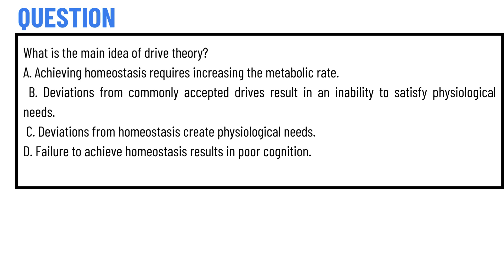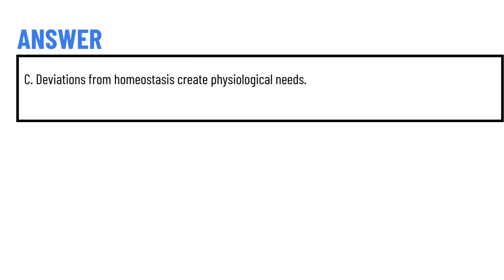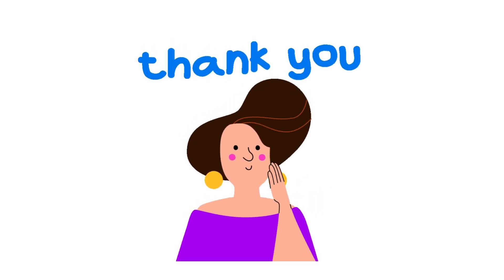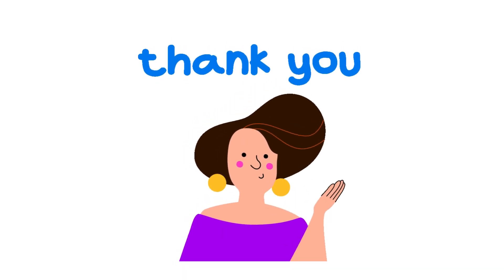What is the main idea of drive theory?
A. Achieving homeostasis requires increasing the metabolic rate.
B. Deviations from commonly accepted drives result in an inability to satisfy physiological needs.
C. Deviations from homeostasis create physiological needs.
D. Failure to achieve homeostasis results in poor cognition.